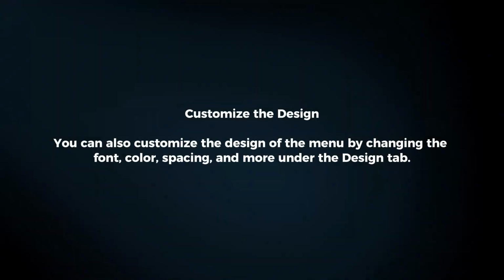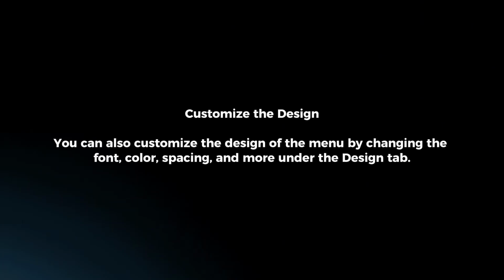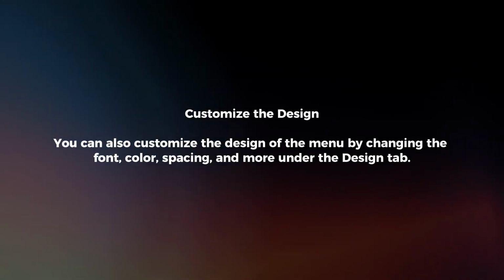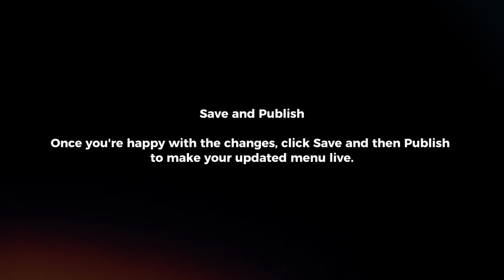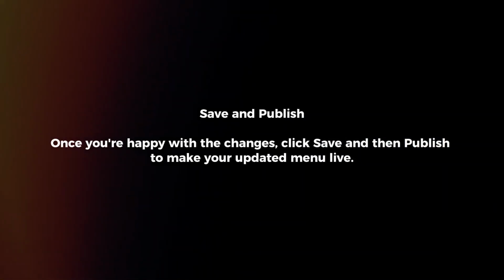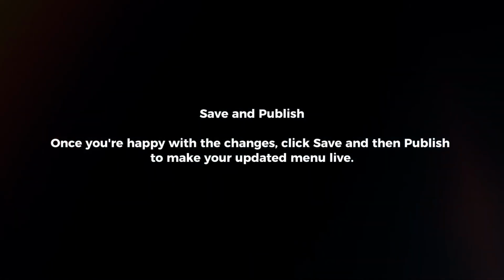How To Edit Menu In Wix Studio (2025)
In this video I will explain How You Can Edit Menu In Wix Studio In 2025.